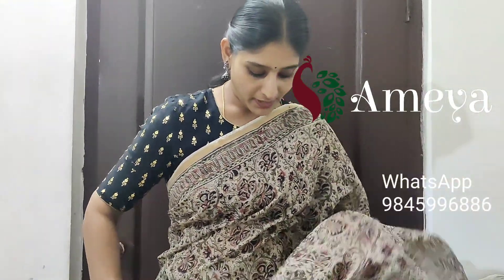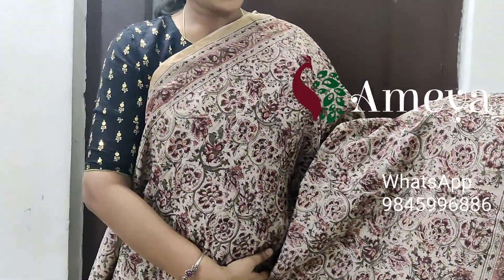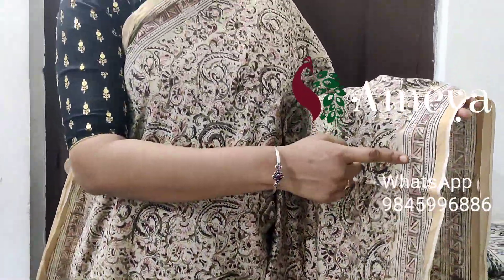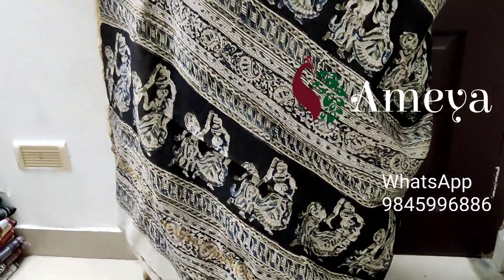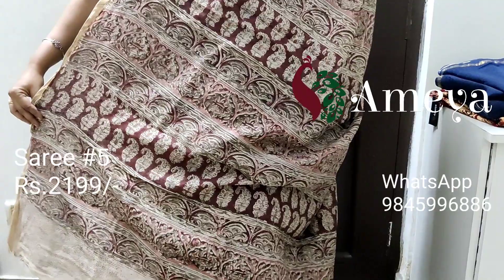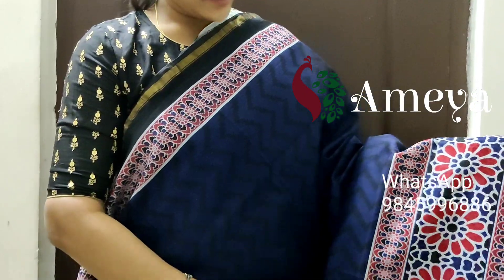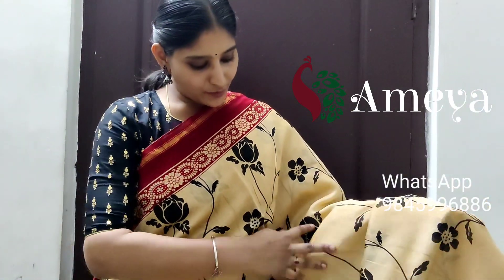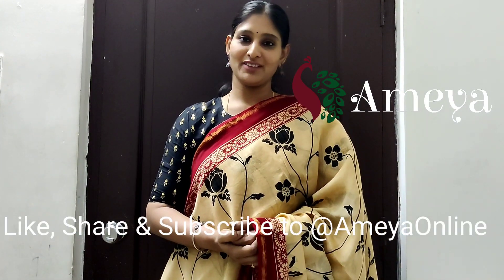chanderi silk printed sarees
Featured in this video are beautiful chanderi sarees. These beautiful sarees have interesting kalamkari block prints and Jaipur prints.
ping us on 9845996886 to order Online.